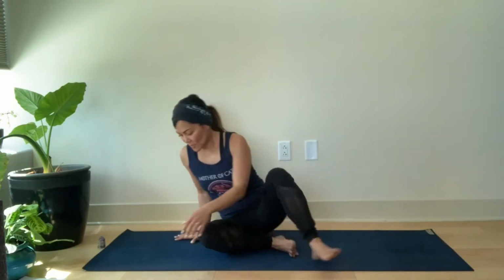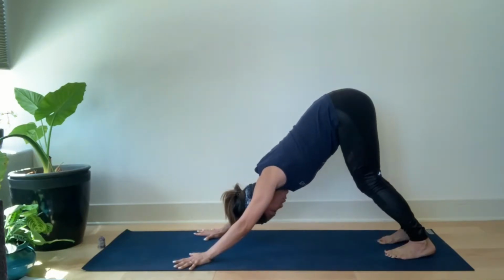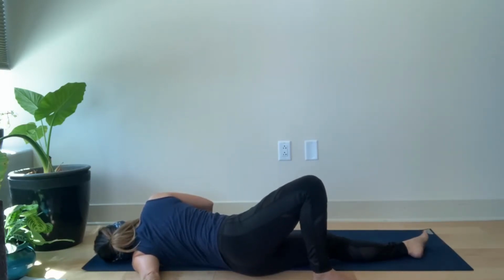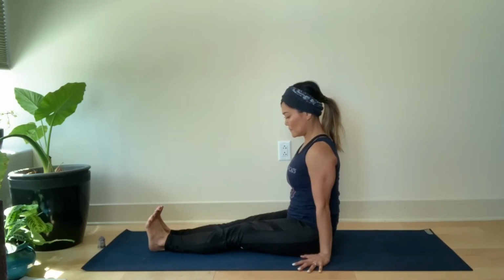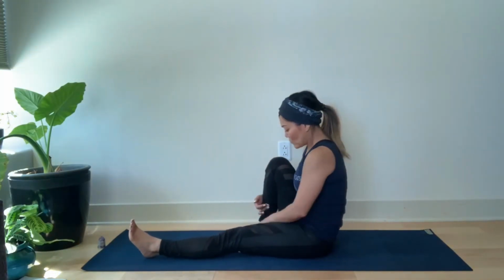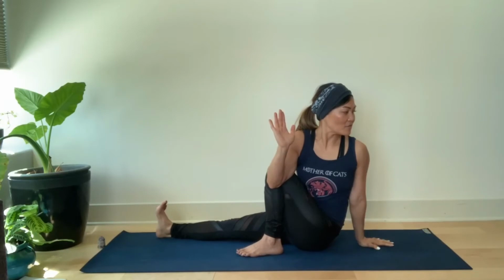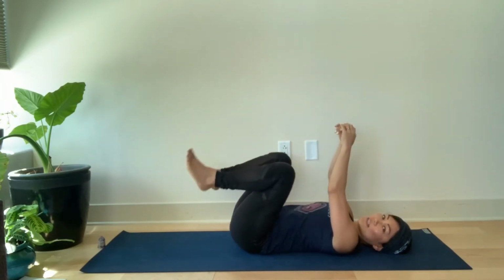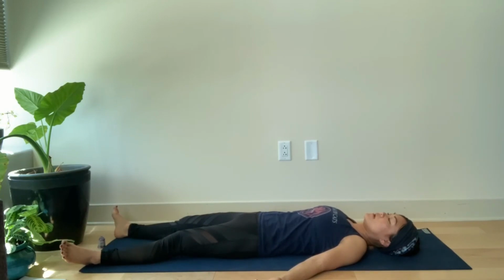Weekly Yoga with Lynn - Ecstasis Retreats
Join Lynn Dao with Ecstasis Retreats in this quick and simple yoga routine to stretch out and energize for a great day.